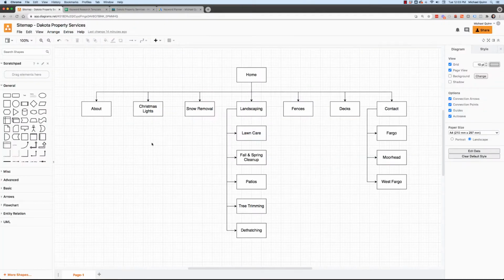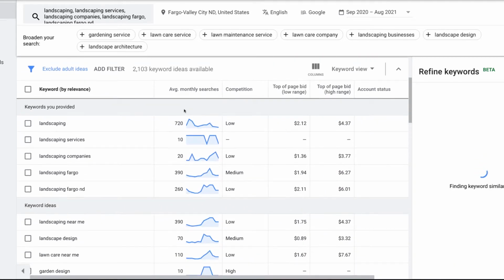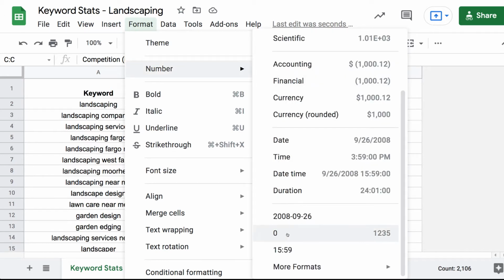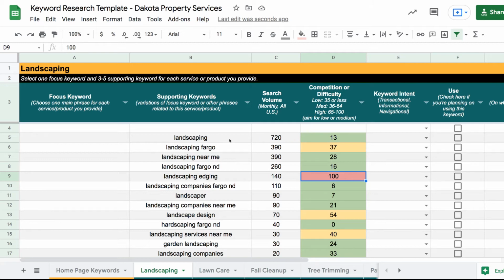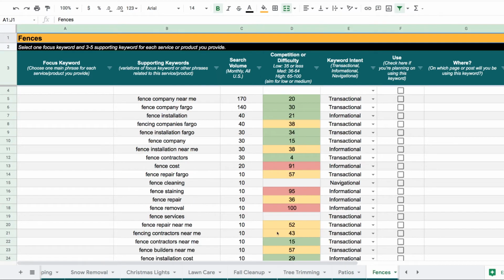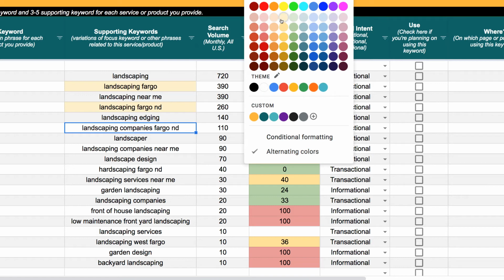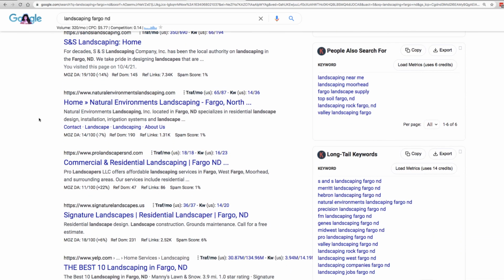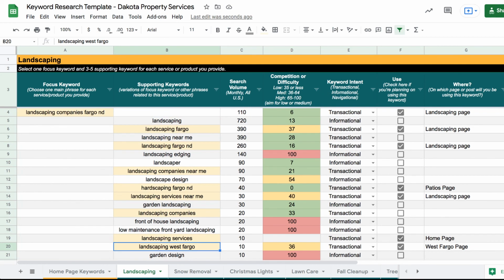Keyword Research Example for Local SEO (Step by Step)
In this example, watch me perform keyword research step-by-step for a real local business.

I'll give you an over-the-shoulder tutorial of my “free” keyword research process for a landscaping company so you can learn how to do it yourself for local SEO.

Stay until the very end and I’ll share how to get the exact template I use for doing keyword research.

**KEYWORDS EVERYWHERE PRICING CHANGE**
Keywords Everywhere's pricing now starts at $15/year (for 100,000 credits).

how to do keyword research with google keyword planner